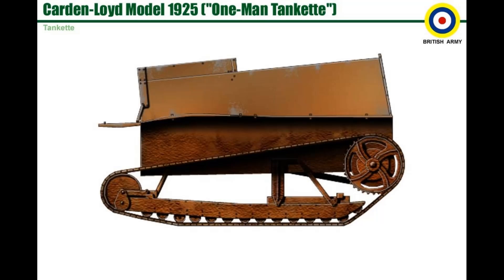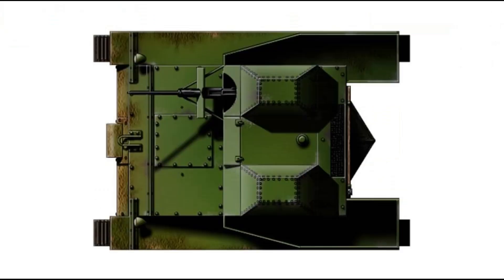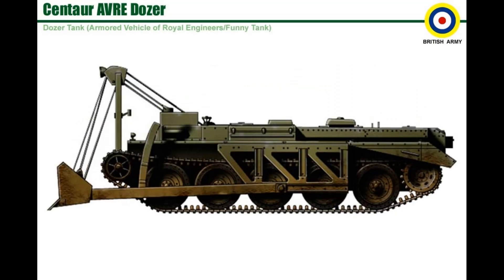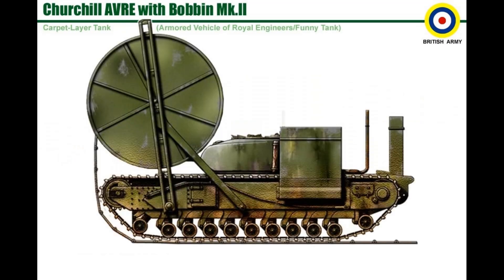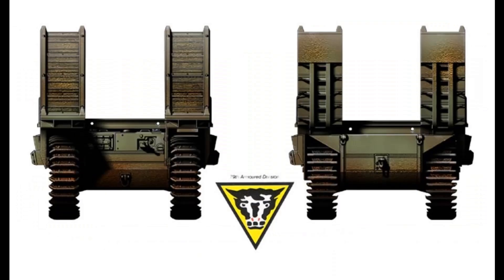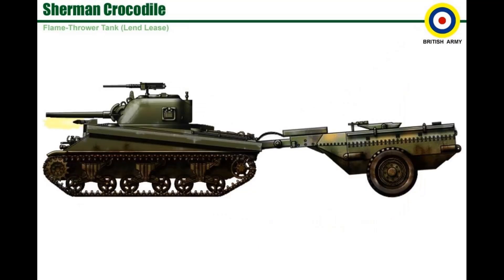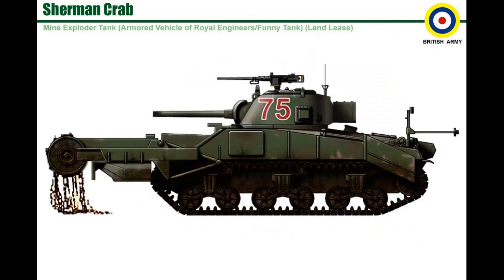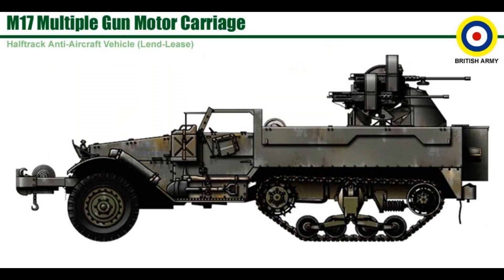رسومات المجنزرات و اشباه المجنزرات البريطانية خلال الحرب العالمية الثانية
شاهدنا في هذا المقطع رسومات لعدد من المركبات البريطانية المجنزرة و اشباه المجنزرة التي استعملت خلال الحرب العالمية الثانية

Carden-Loyd Tankettes

Bren Carrier

تحويرات دبابة تشرشل و دبابة سينتور

من المجنزرات الامريكية التي استعملها الجيش البريطاني
Stuart Recce
مجنزرة استطلاع
Sherman (M4) Crocodile
قاذفة لهب محورة عن دبابة شيرمان
Grant CDL
مجنزرة مزودة بأضواء كاشفة للدفاع عن القنال الانجليزي أثناء الليل
Sherman BARV
دبابة نجدة على هيكل دبابة شيرمان
Sherman Crab
كاسحة ألغام
LVT(A)-2
مجنزرة برمائية
LVT-4
مجنزرة برمائية

و من اشباه المجنزرات (مركبات تمتلك عجلات في الأمام و جنازير في الخلف)
M5 Halftrack
M17 Multiple GMC